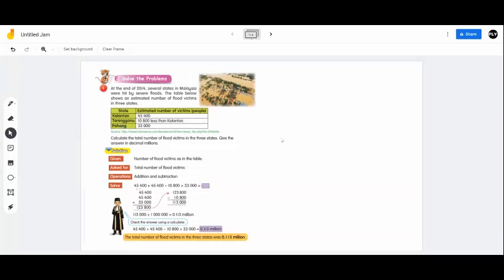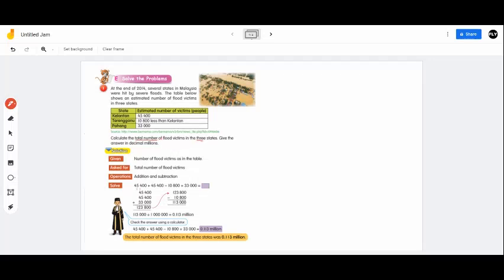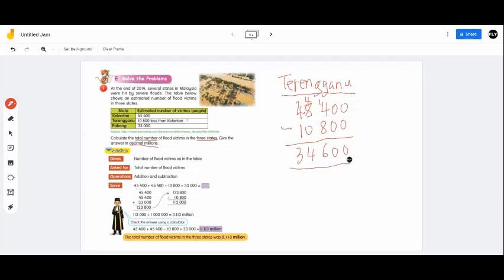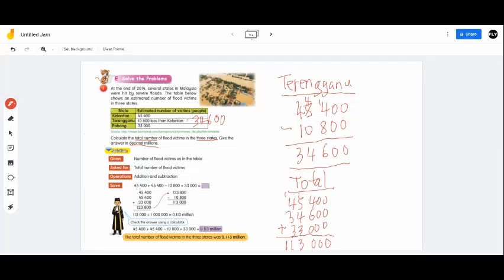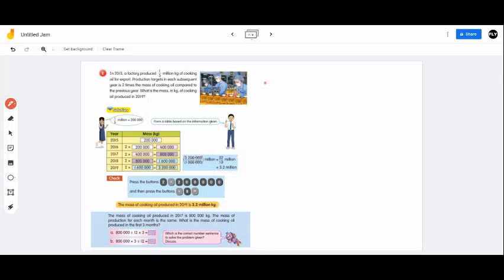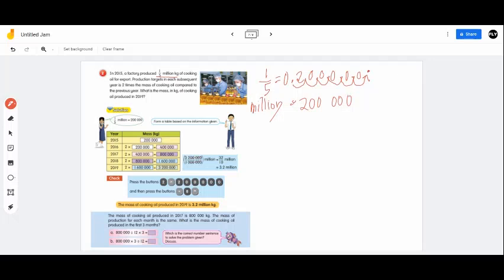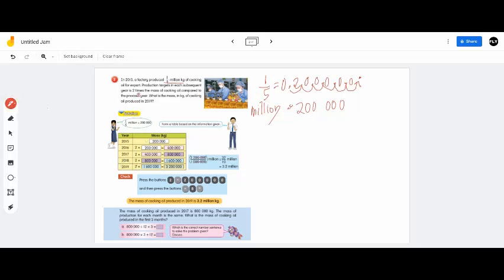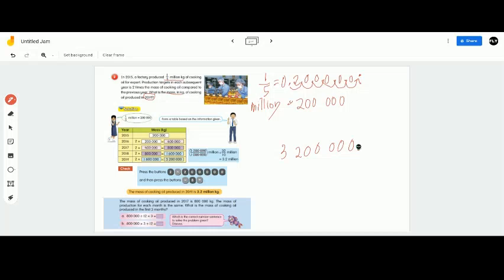20210205 Mathematics Year 6 Textbook Page 15 and 16 (Explanation)